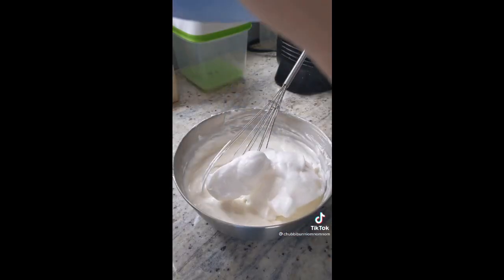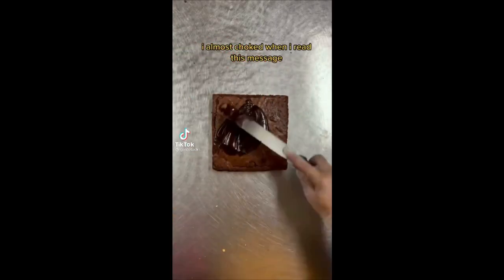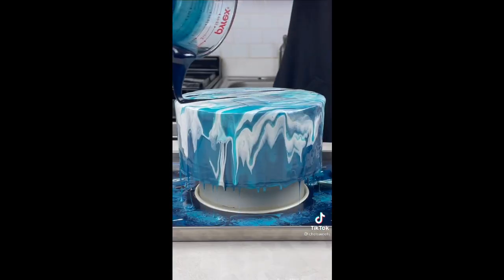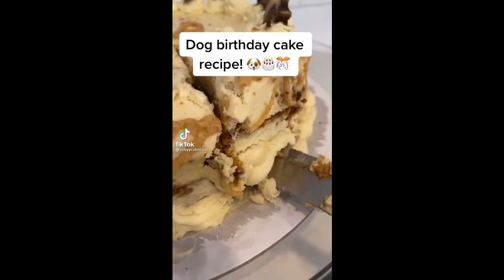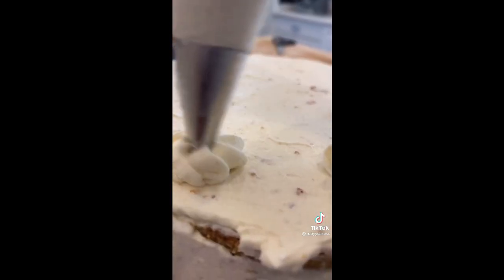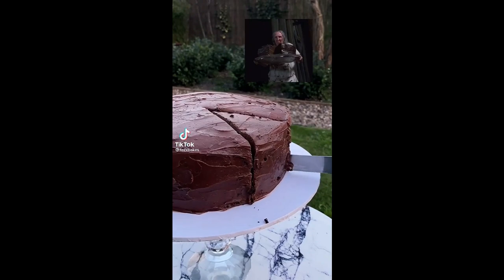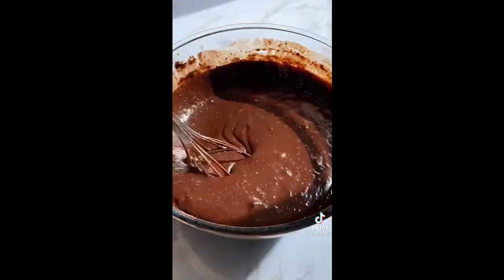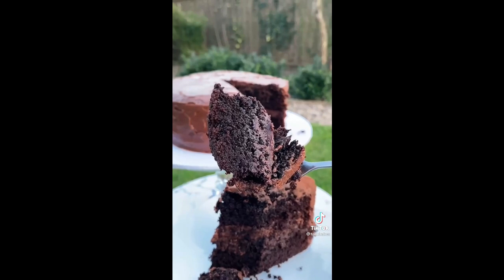😋TIKTOK BAKING SMALL BUSINESS😋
Hi everyone! I hope these videos inspire you to pursue your passions because they inspire me! I might start my own small business :)

After watching a lot of TikTok videos, I've figured out baking must-haves:
1. Kitchenaid Mixer (dupe)
2. Fat Daddio's Round Cake Pans
3. Cake Boards
4. Birthday Cake Toppers
5. Cake Boxes
6. Cupcake Liners
7. Individual Serving Brownie Pan
8. Butane Torch
9. Silicone Utensil Mat
10. Silicone Baking Mats

Intro: Manique Here